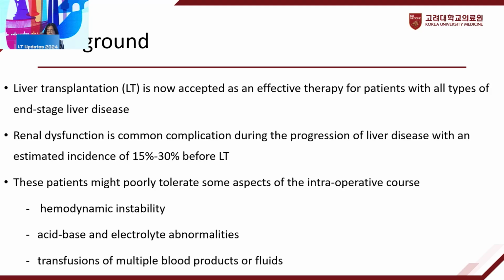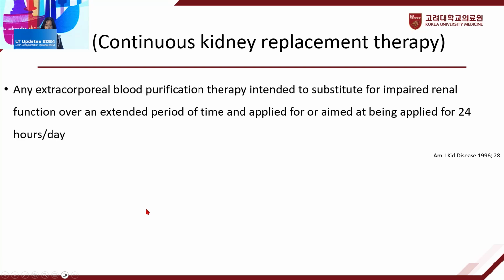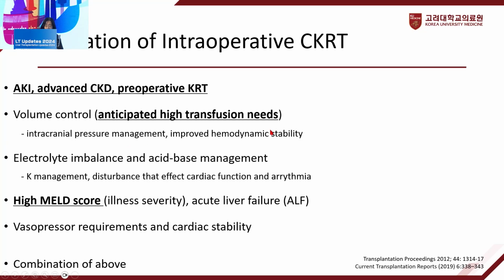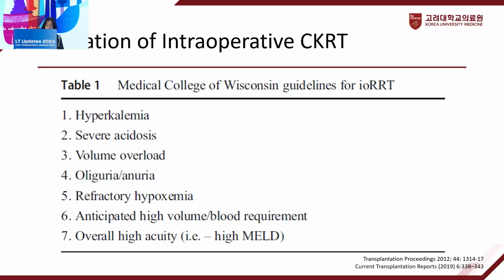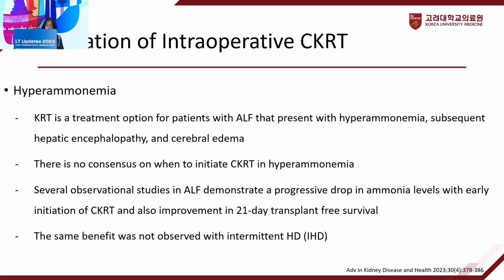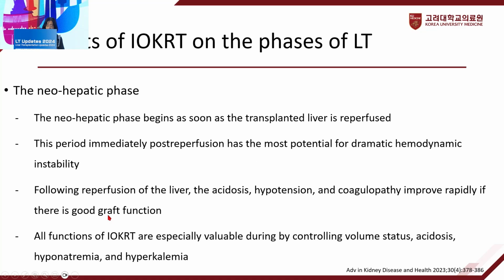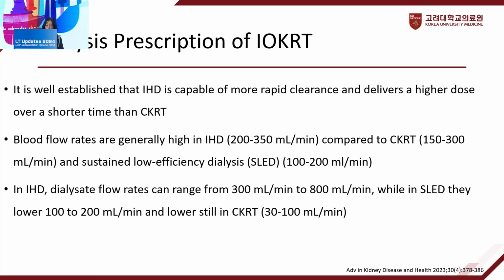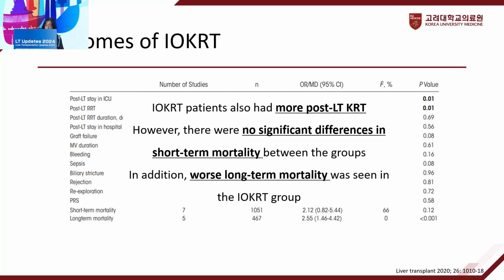LT Updates 2024_Management of AKI and CKD in the peri-operative period_Tai Yeon Koo